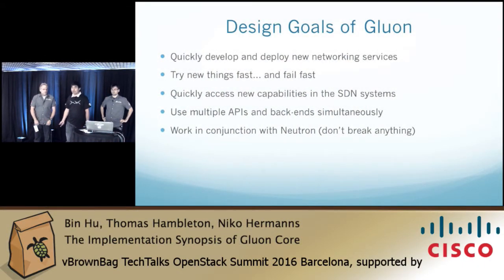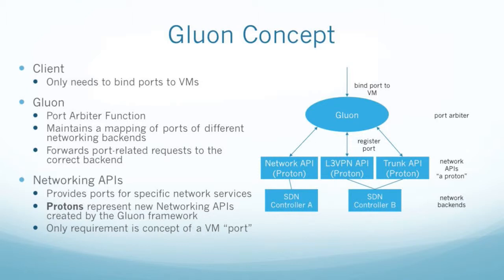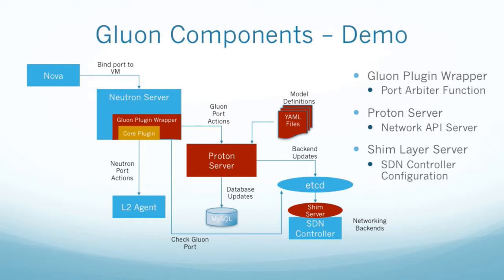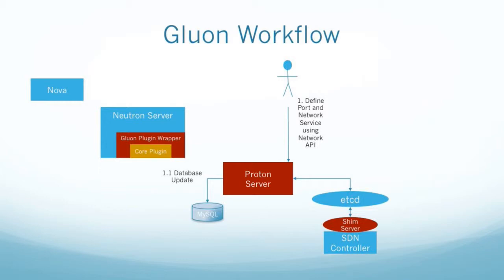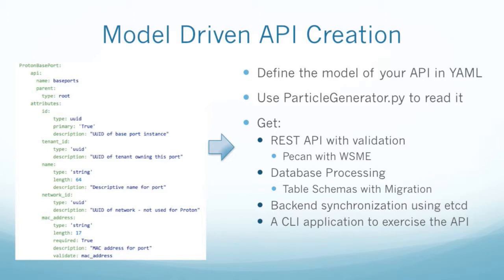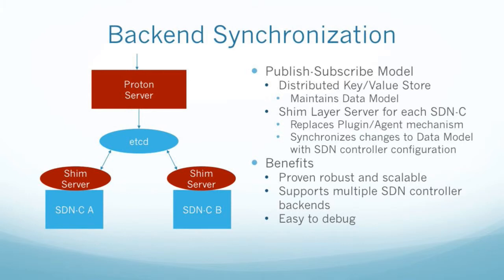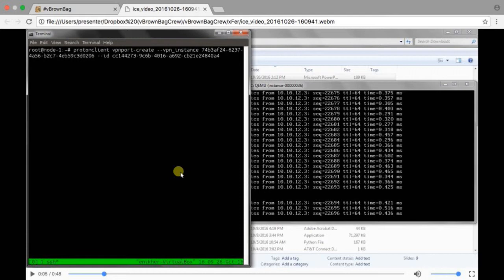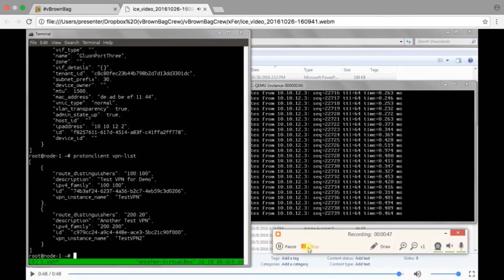2016 OpenStack Barcelona - Bin Hu, Thomas Hambleton, Niko Hermanns – The Implementation Synopsis of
NFV brings new networking use cases in the L3 domain, for example, MPLS and L3VPN. Those new use cases need new networking APIs that are increasingly unlike Neutron, and need to be quickly developed and deployed in order to accelerate time-to-market and improve business agility. In addition, NFV requires the flexibility to use multiple networking back-ends in OpenStack, and to use multiple APIs and back-ends simultaneously.

Gluon is a Model-Driven, Extensible Framework of NFV Networking Services that enable Telecom Service Providers to provide its customers with new NFV use cases on-demand. Gluon uses a model-driven approach to generate APIs from a YAML file which models the NFV Networking Service. Applications use those APIs to provide the new service. Thus, Gluon helps Telecom Service Providers accelerate the time-to-market and achieve business agility in NFV domain.

This presentation gives an overview of the design and implementation of Gluon.